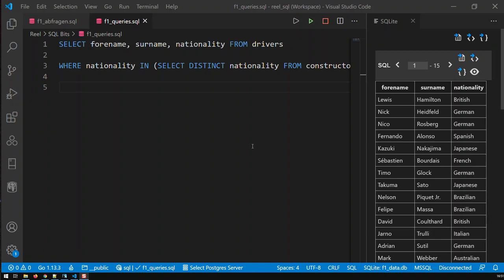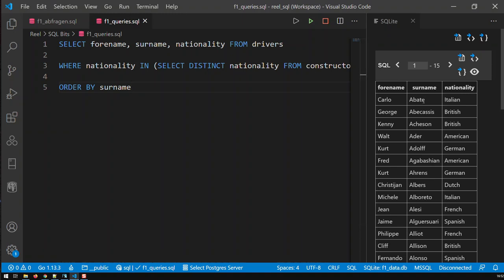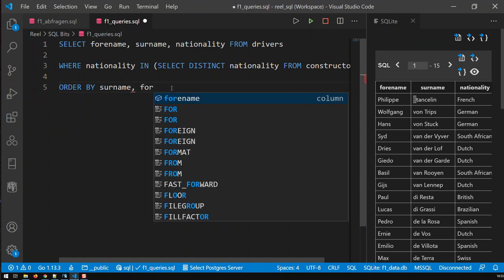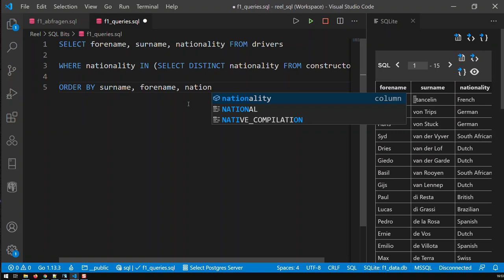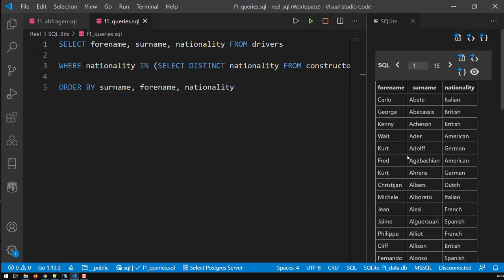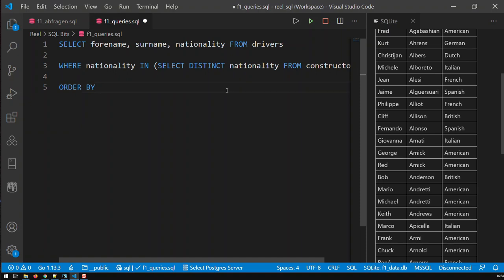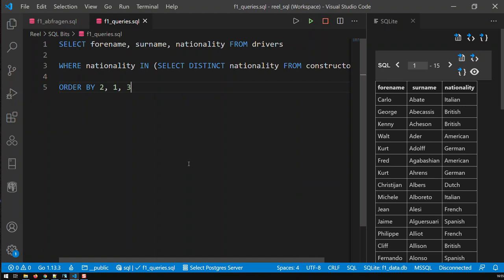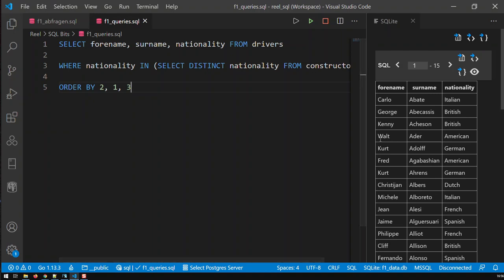Sorting in SQL | SQL Bits | Kovolff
Sorting in SQLis accomplished with ORDER BY
Sort keys are either the field names or column numbers

To sort data in a descending order, add the keyword DESC after the sort key
i.e.:
SELECT forename, surname, nationality FROM drivers
ORDER BY surname DESC, forename

or

ORDER BY 2 DESC,1